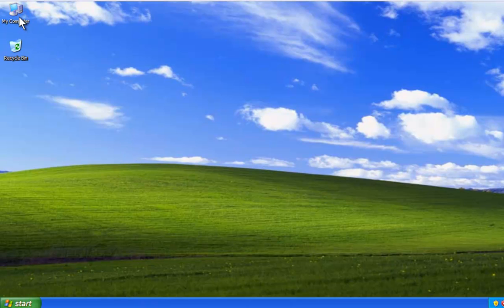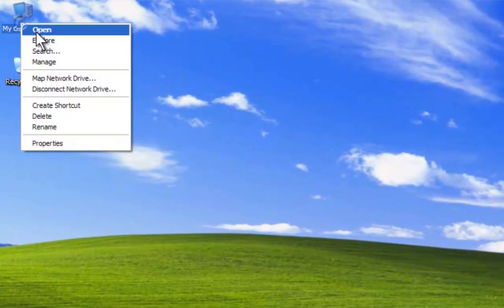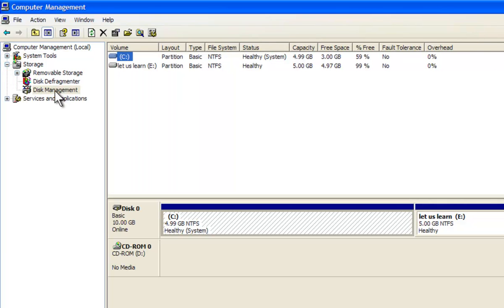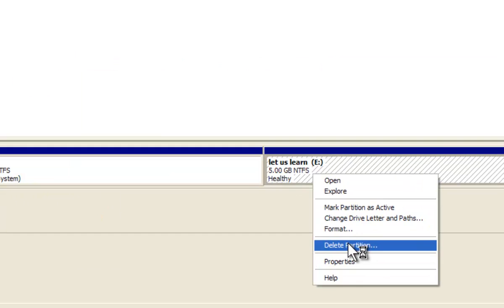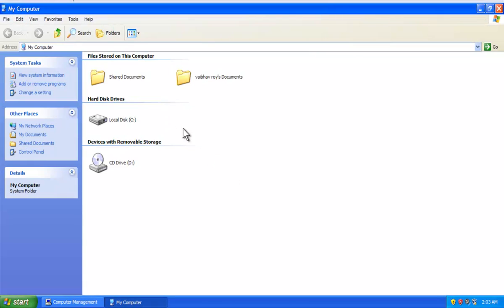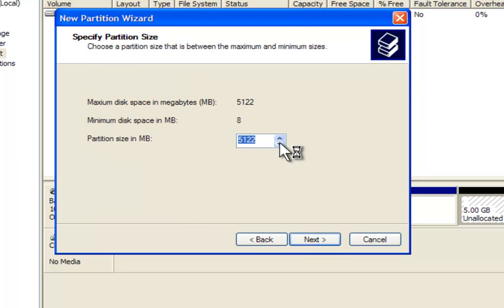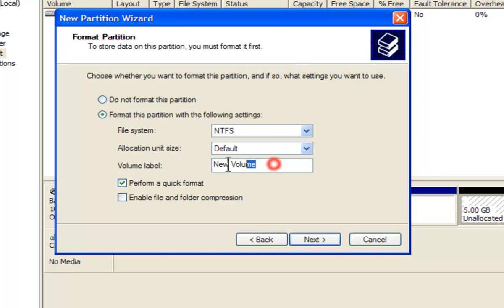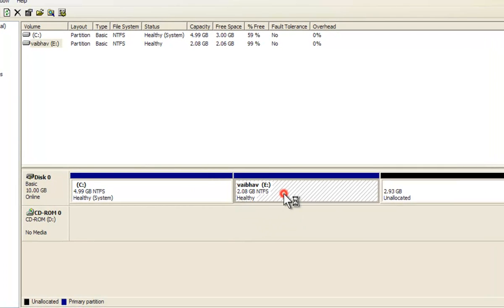Drive partitioning after installing windows(Partition Hard Disk without Formatting)